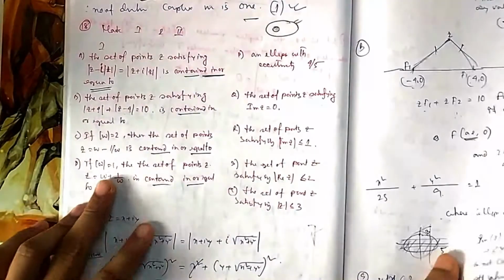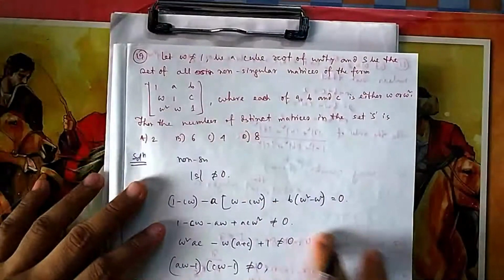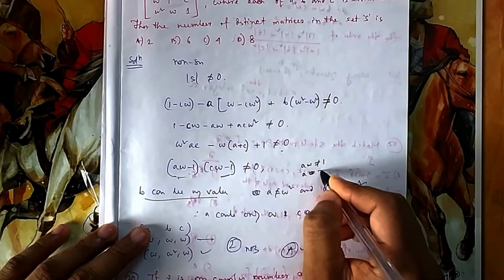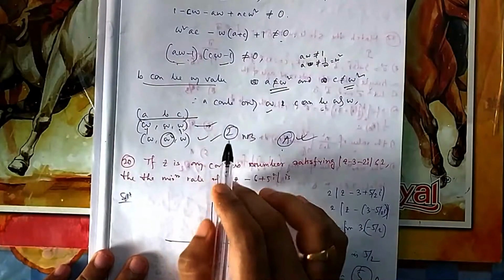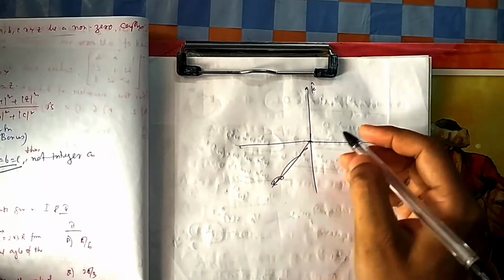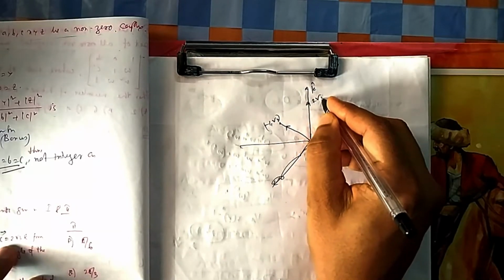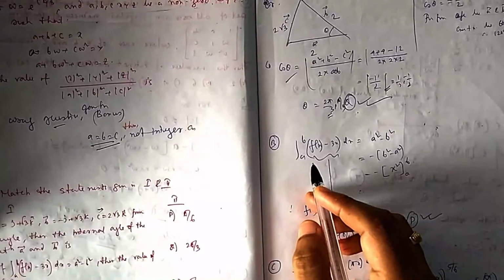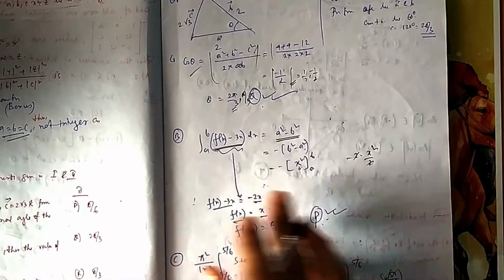Lecture 8: Solution of JEE Advance questions on complex numbers (Q.18c to Q.22c)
Solution of JEE Advance questions since 1999 on complex numbers (Q.18c to Q.22c) with detailed explanation.

Questions are from complex numbers